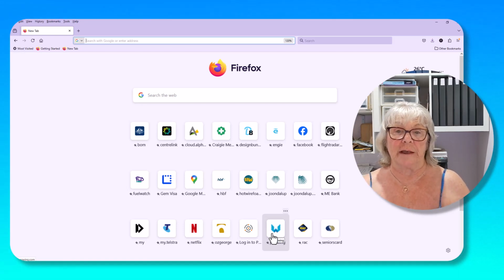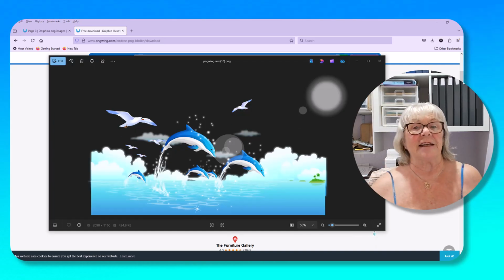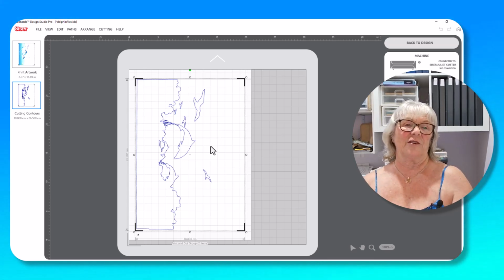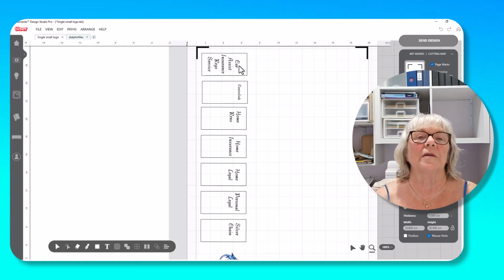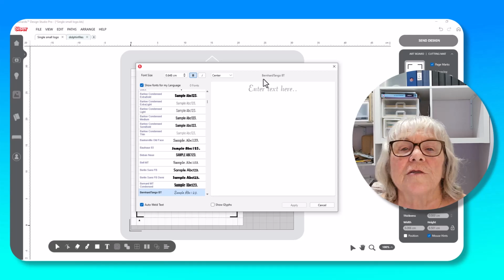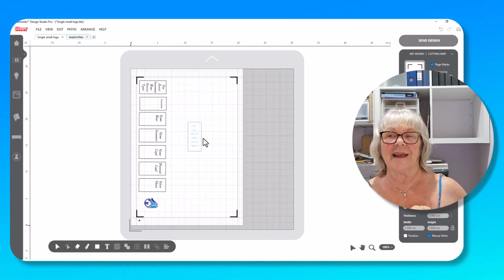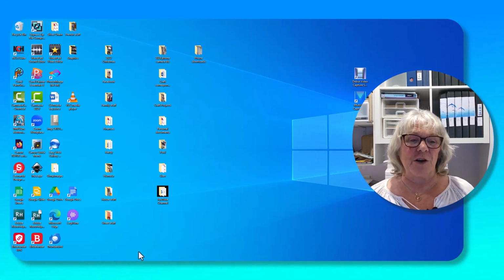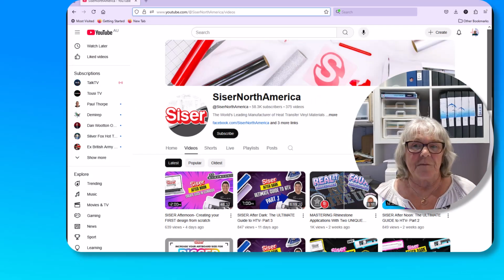File folder Refurbish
In this video we look at adding a picture to the spines of lever arch files.  My files are lined up on a shelf and they looked a bit boring.
I cover a number of items including software, printing, images and a few others.
I hope you find this interesting, informative and inspiring.